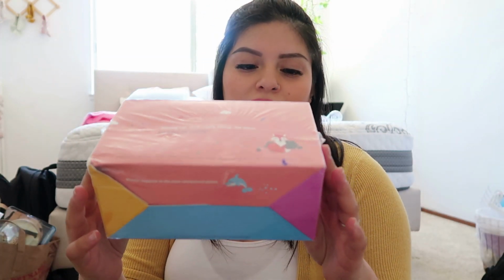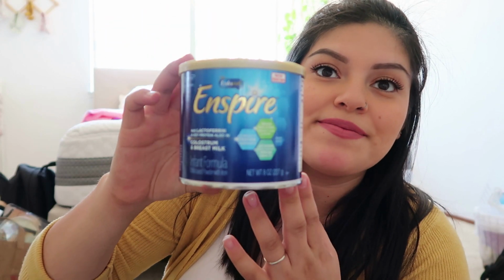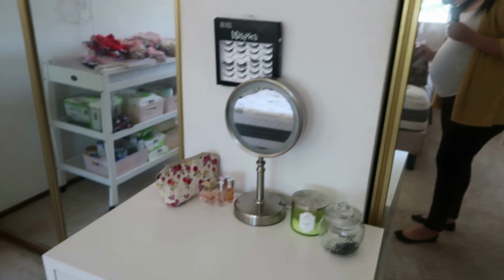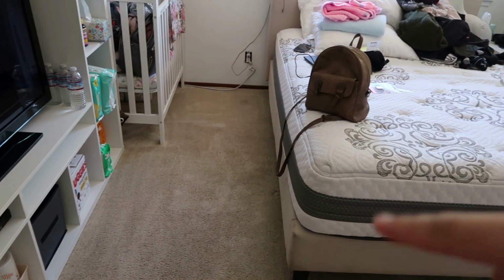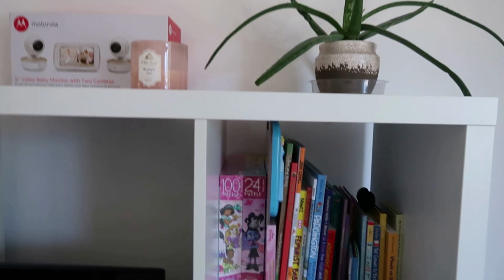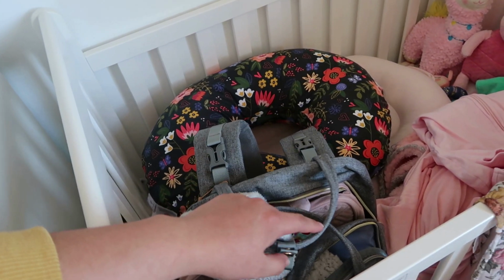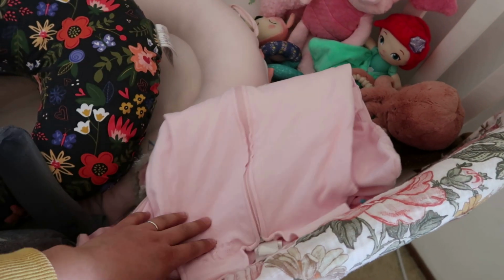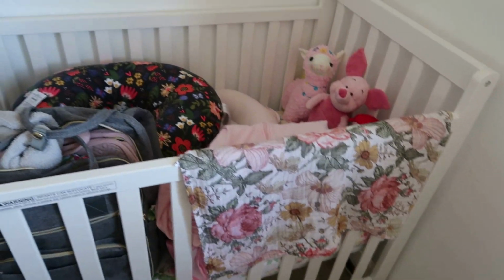CLEANING MY ROOM//GETTING READY FOR BABY! 38 WEEKS PREGNANT / DUE APRIL 2020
I'm currently 38 weeks pregnant and in this video I will be cleaning my room and getting ready for baby girl! I'm on maternity leave now and love documenting our lives. Weather it's through video or photos! Especially with the arrival of our baby coming soon, in a couple of years I can't wait to look back and just "re live" these moments.